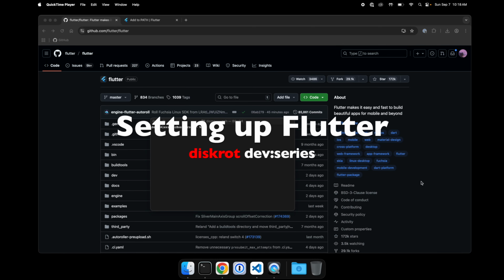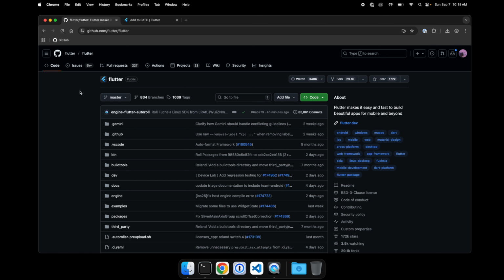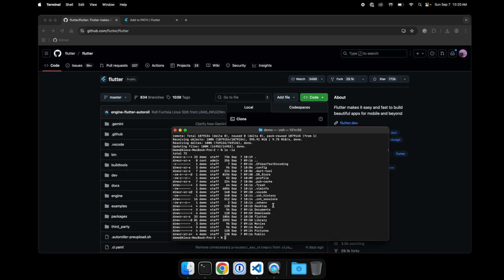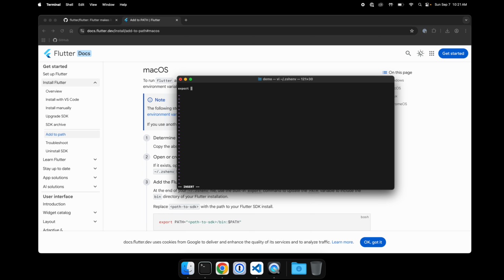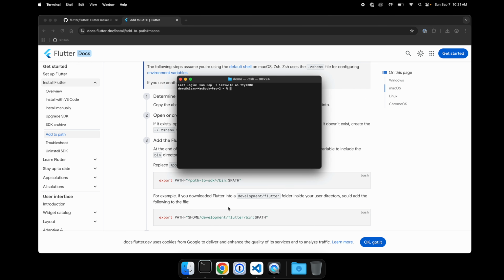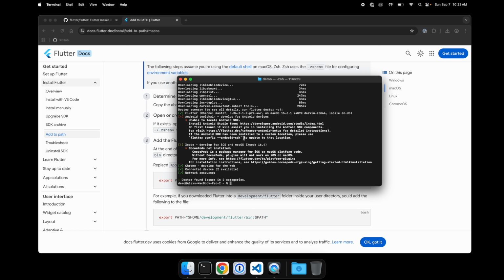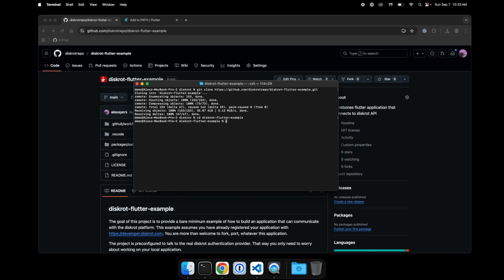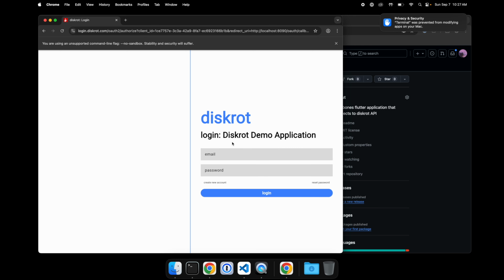diskrot - flutter setup (Mac OS)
This is the first video in our series about setting up your development environment to build applications that can communicate with the diskrot network.

Flutter

Flutter Docs

Flutter Example Application